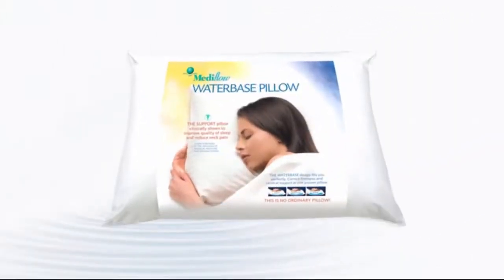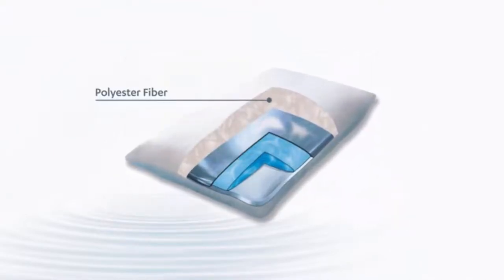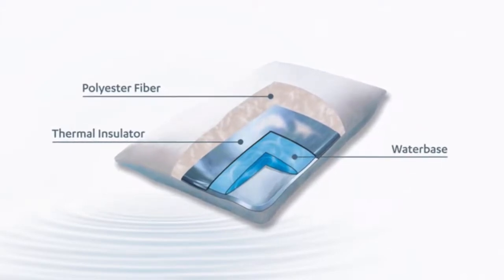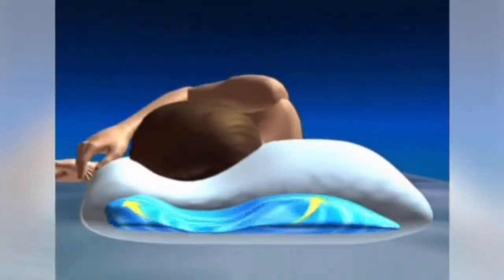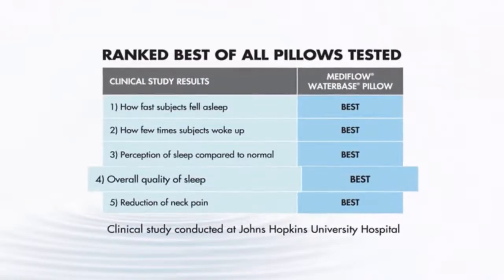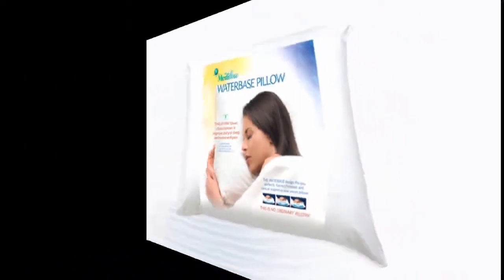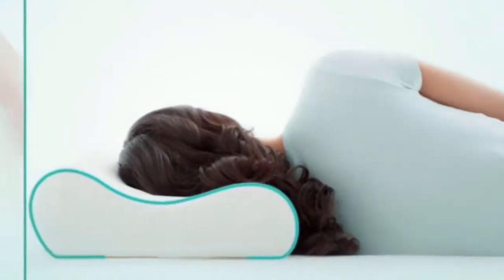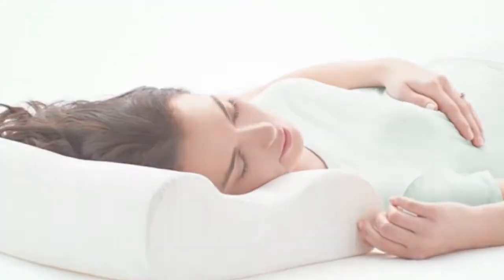11 Best Pillows For Neck Pain 2020